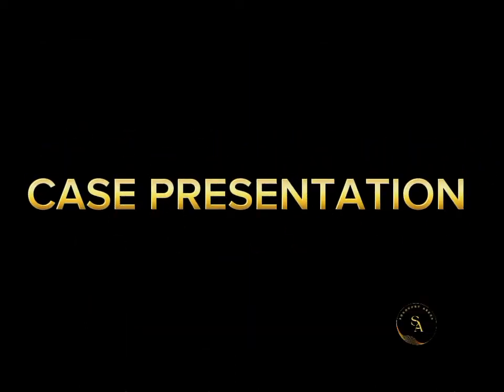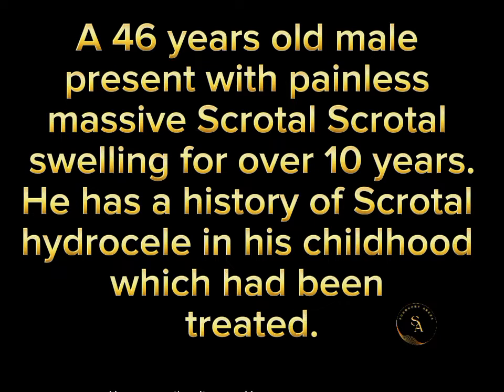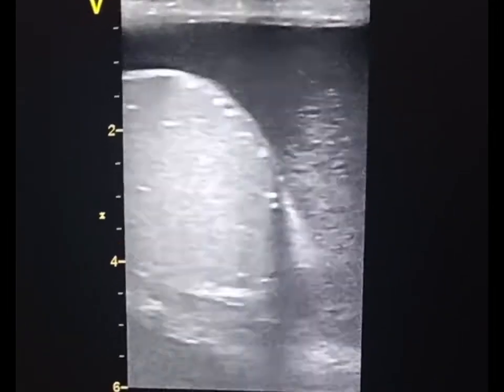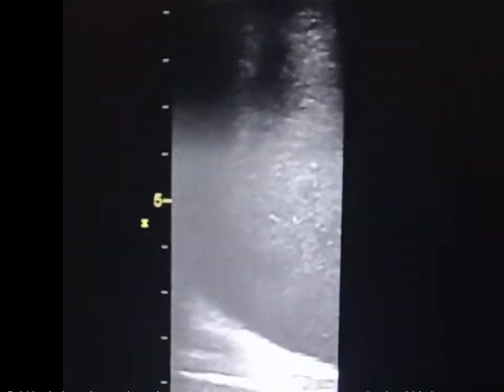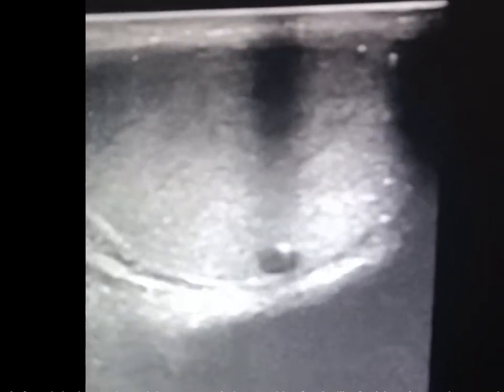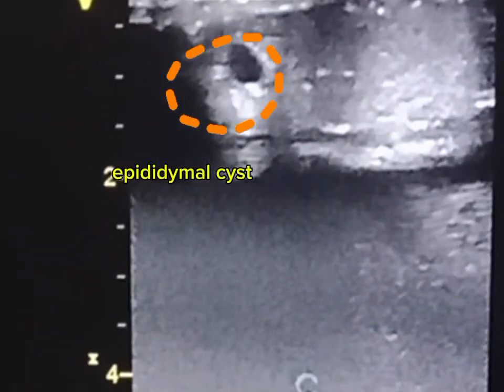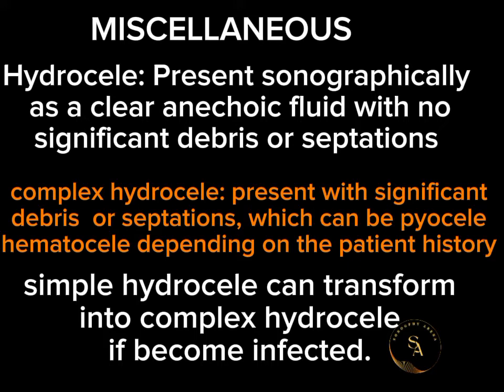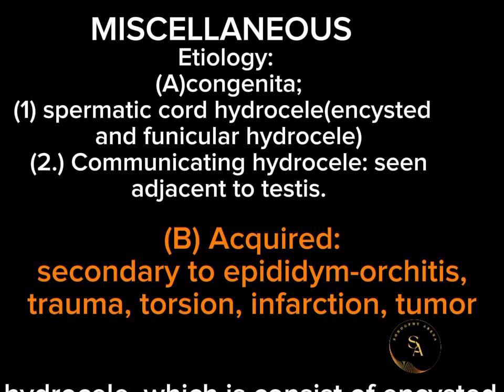Complex hydrocele/Scrotal pyocele, epididymal cyst, testicular microlithiasis, Tunica albuginea cyst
this video explored a case of painless Scrotal swelling. It demonstrates ultrasound features of complex hydrocele/Scrotal pyocele, testicular microlithiasis, epididymal cyst and Tunica albuginea cyst. Explained the difference between pyocele and hydrocele.